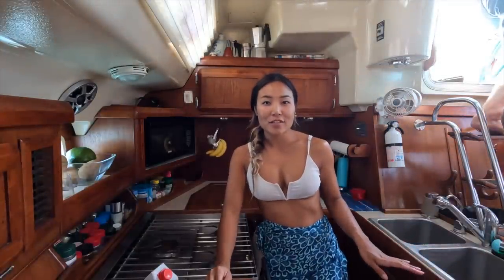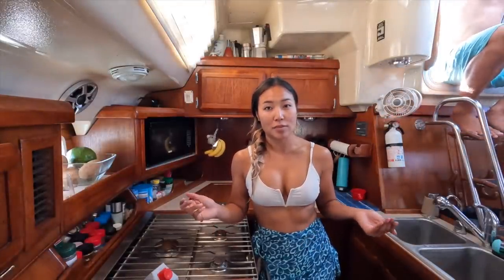Midweek Vid 4: MASON JAR ICE CREAM 🍦 Boat Recipe, DIY, Simple Dessert Recipe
Experimenting in the galley in this week's midweek episode! Steph tries out a simple homemade ice cream recipe, simple enough to do in a boat galley.  Mason jar ice cream is not only easy to do, but a fun simple dessert recipe for all ages. Only 2 main ingredients are needed and make any flavor you're craving by adding fruit puree or melted chocolate.

Ingredients
- mason jar/glass jar
- 1 cup heavy cream (35%)
- 4 tbsp cold sweetened condensed milk
- 1 tsp vanilla extract
- 1/2 cup fruit puree / melted chocolate
- plastic storage container

Directions
- pre-chill glass jar for 30 minutes
- pour heavy cream into the glass jar
- stir in condensed milk until it's no longer sitting at the bottom
- shake for 3 minutes
- gently stir in vanilla and additional fruit puree/melted chocolate
- pour into a plastic container and freeze for 6 hours

- every bit of support is much appreciated and keeps our journey going and the content coming!

OUR WATERMAKER
- SeaWaterPro AC Single Membrane
- a purchase made through the link below helps to support our journey at no extra cost

VISIT OUR SWAG SHOP
- show your support of our channel by rockin some cool stuff 😎

IF YOU'D LIKE TO SUPPORT OUR JOURNEY
- receive exclusive updates and bonus footage

- to make a one time contribution to support our journey and channel